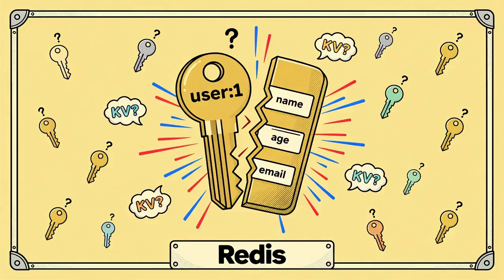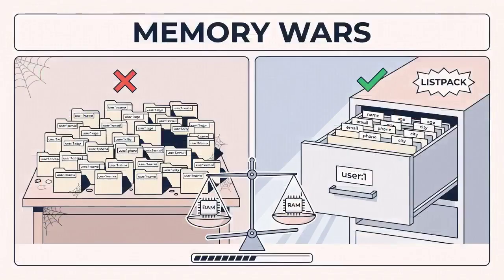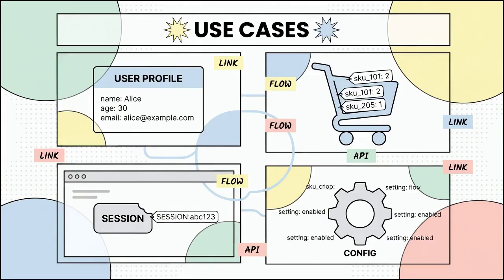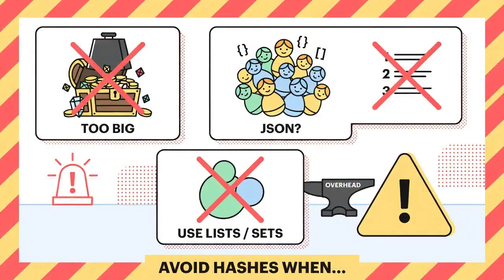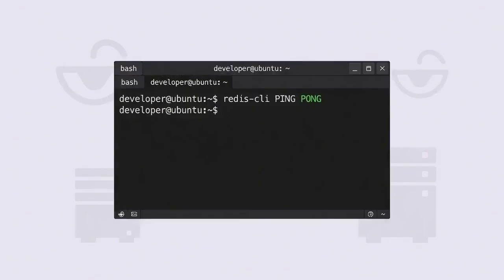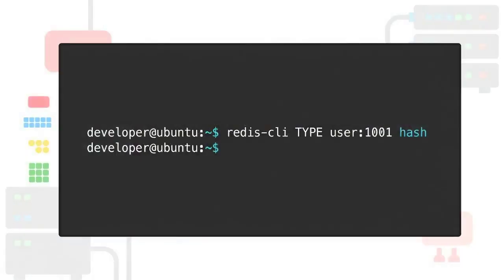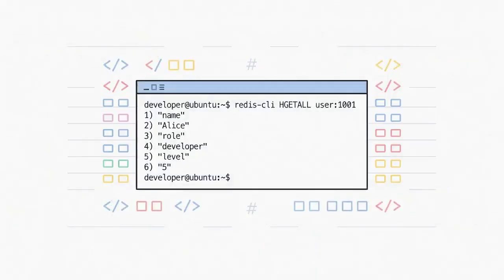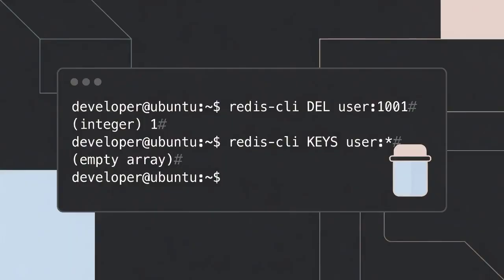Redis Hashes Explained: Field-Value Pairs & Hands-On Demo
Redis hashes let you store multiple field-value pairs inside a single key, saving memory compared to using dozens of separate top-level keys. In this hands-on tutorial, you'll learn how Redis hash data structures work, why they're more memory-efficient than many individual keys, and how to use them in real-world scenarios like user profiles and session storage.

In this video you will learn:
• What a Redis hash is and how field-value pairs fit inside one key
• Why hashes are more memory-efficient than many top-level keys
• Common use cases: user profiles, session data, object storage
• How to connect with redis-cli and verify the server with PING
• Creating a hash with HSET and reading a single field with HGET
• Inspecting the full hash with HGETALL and listing fields with HKEYS
• Removing a hash with DEL to clean up your test data

Lab commands demonstrated:
$ redis-cli PING
$ redis-cli HSET user:1 name Alice age 30
$ redis-cli HGET user:1 name
$ redis-cli HGETALL user:1
$ redis-cli HKEYS user:1
$ redis-cli DEL user:1

Who this is for: backend developers, sysadmins, DevOps engineers, and IT students learning Redis, in-memory data stores, or NoSQL database design.

Drop a comment: what are you storing in Redis hashes — user sessions, config data, or something else?